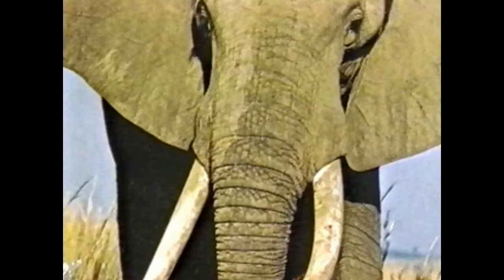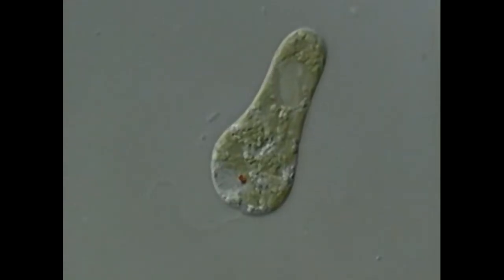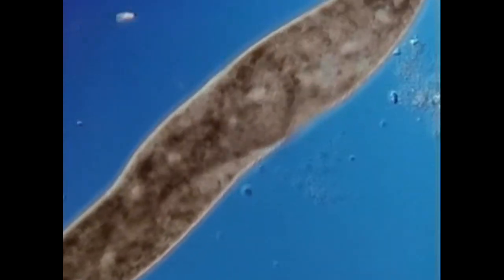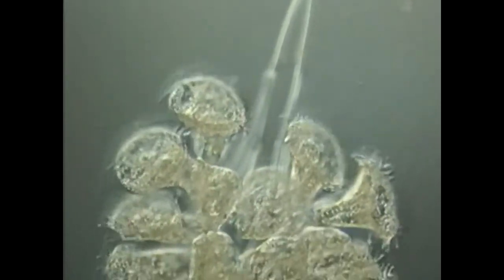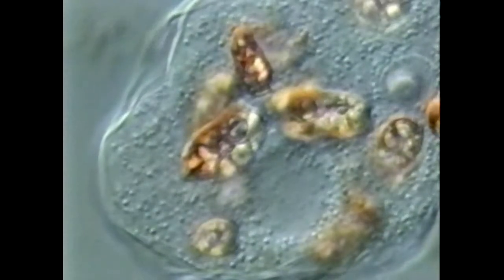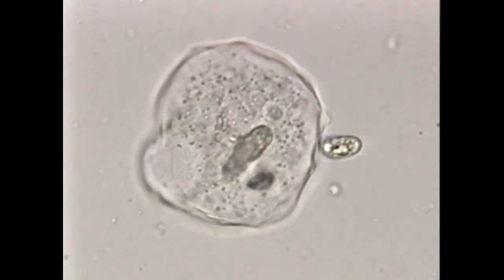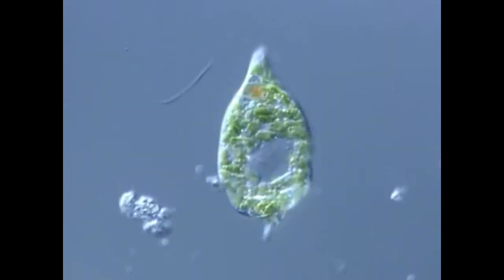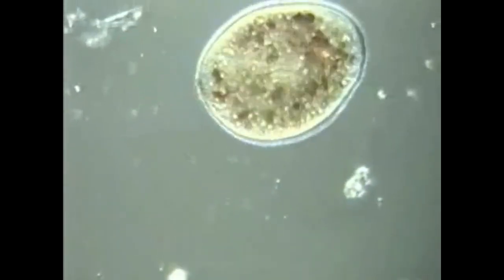Single Cell Organisms PBS Learning Media